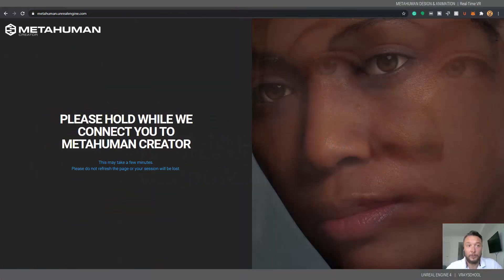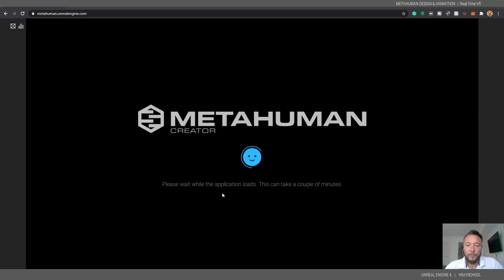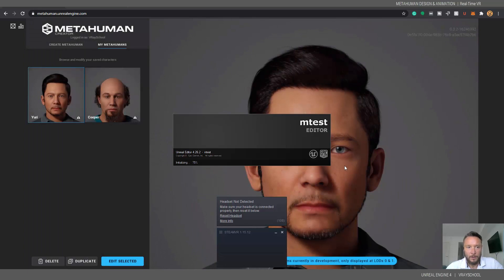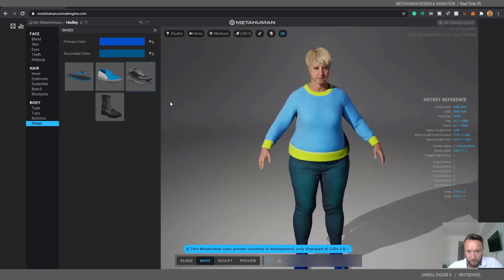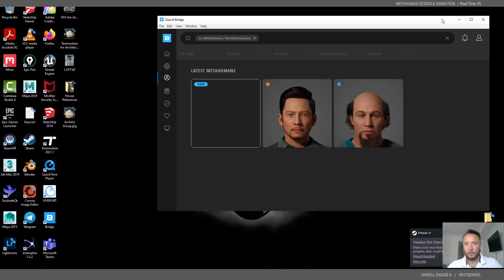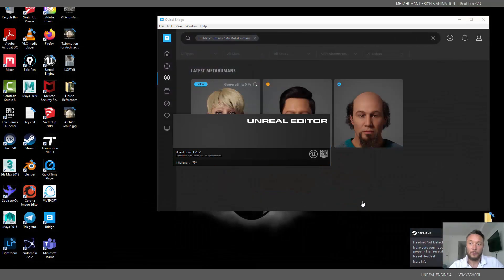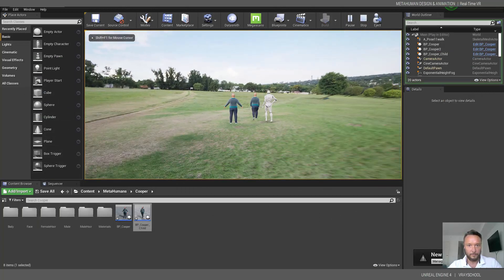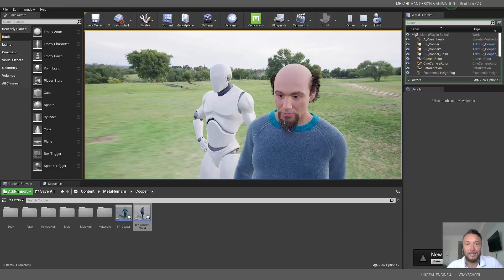METAHUMAN - Design & Animation Retargeting in UNREAL ENGINE 4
METAHUMAN overview of designing tools and easy export to UNREAL ENGINE.

Next, I'll show you how to fix the animation asset to match body type.

Cheers!